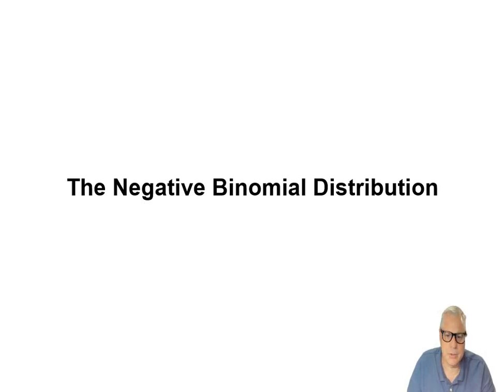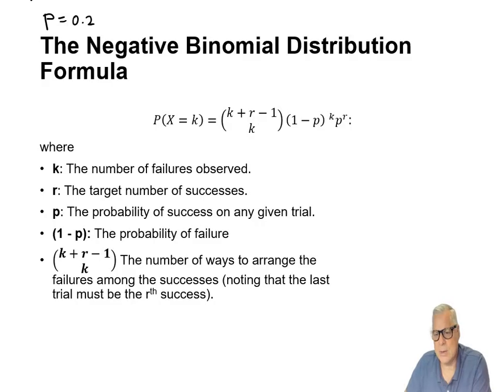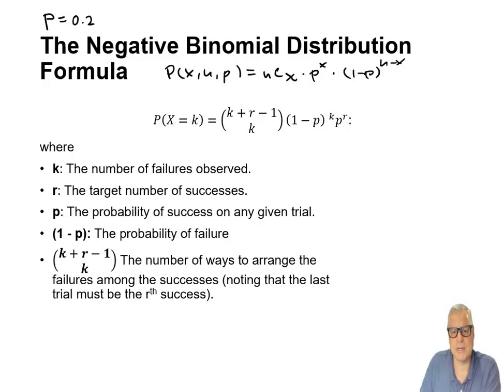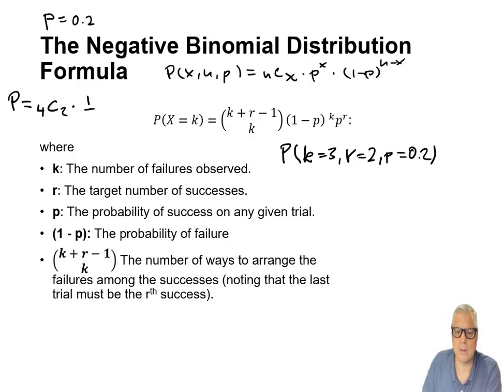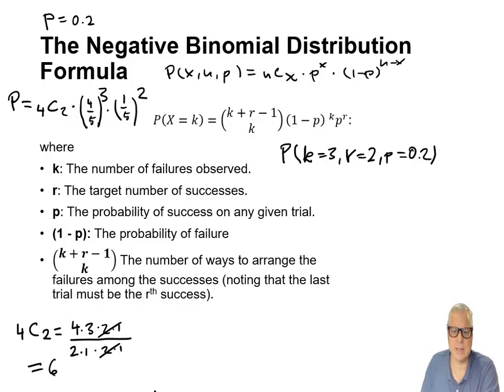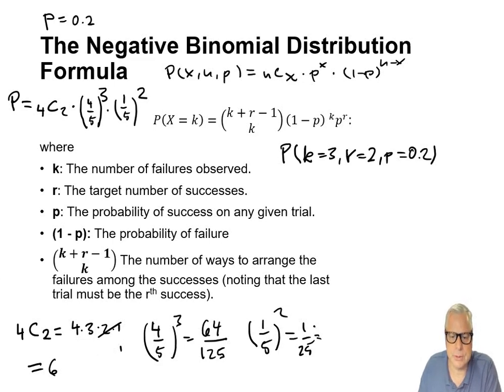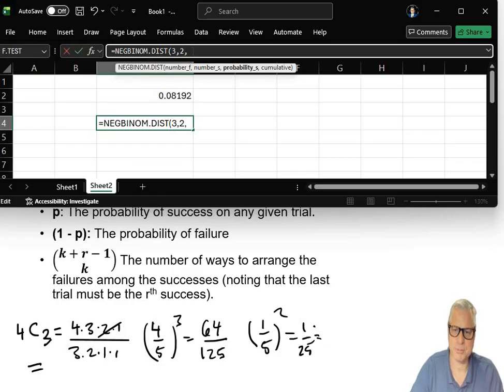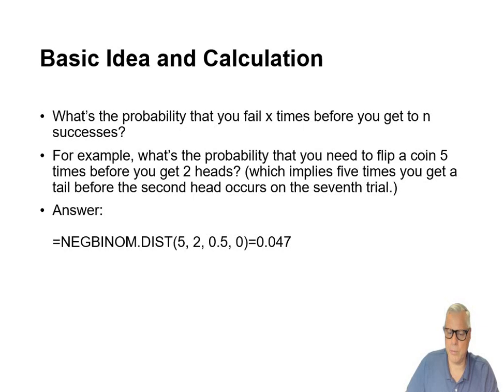T04 05 Discrete Probability Distributions Negative Binomial